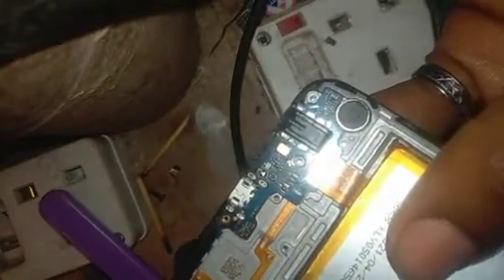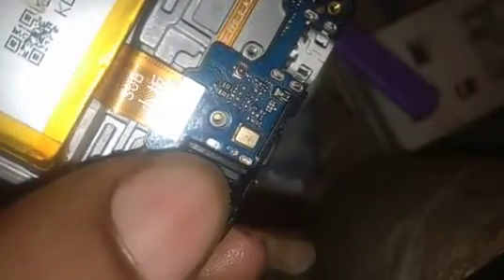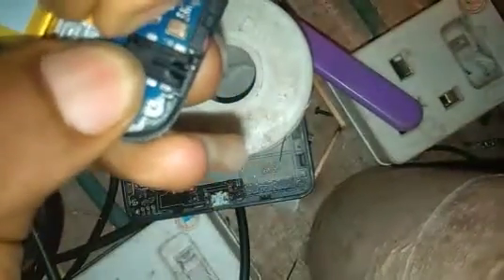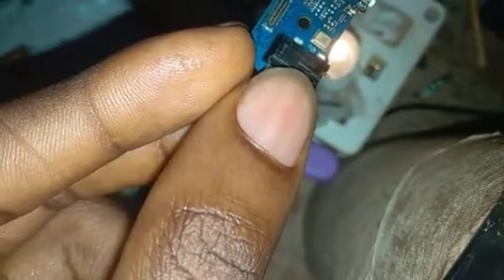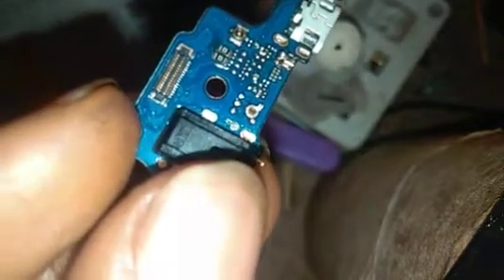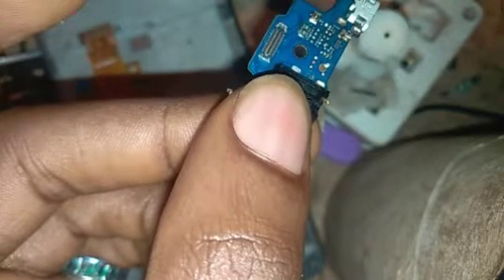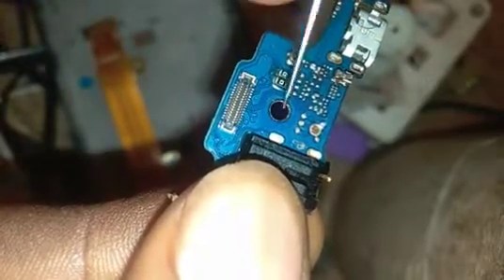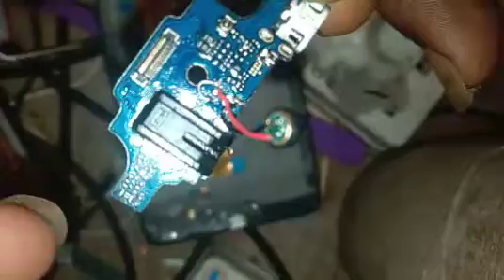Steps on how to replace an android device mic. 2022 i can hear him but he can't problem solved.